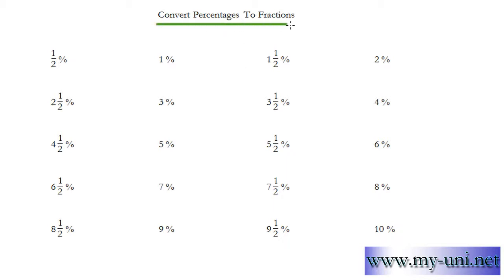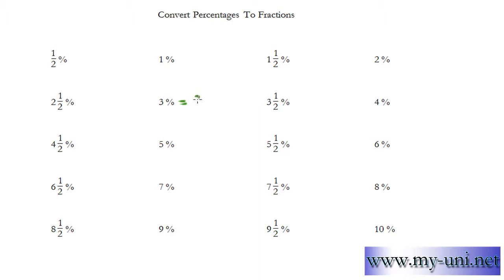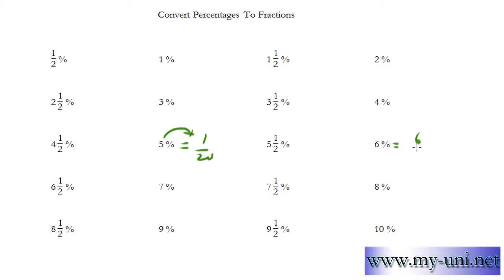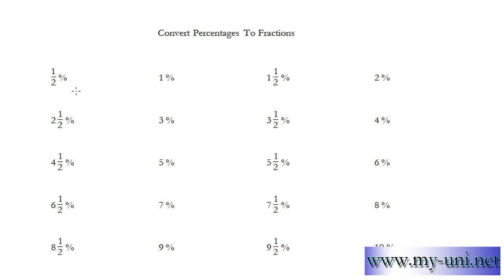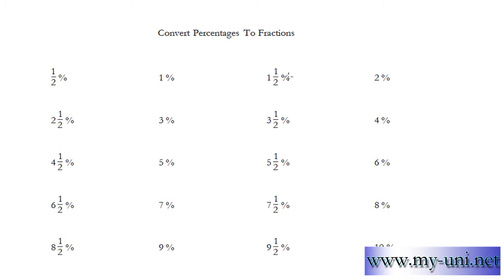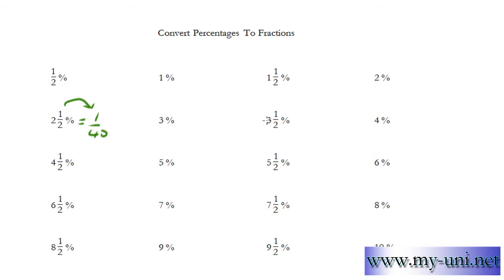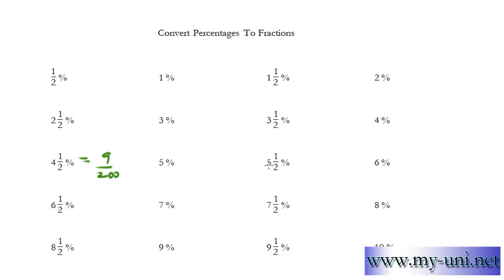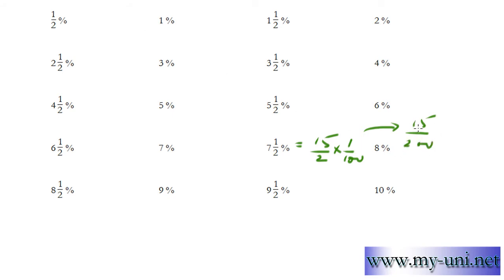Convert percentages to fractions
Another commonly asked question in school exams.